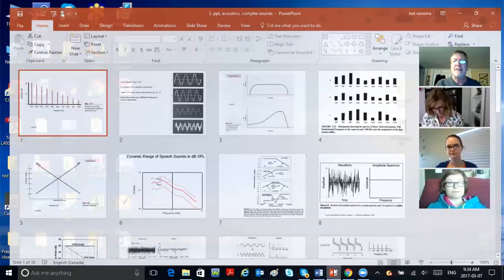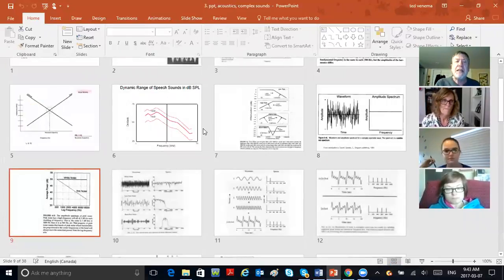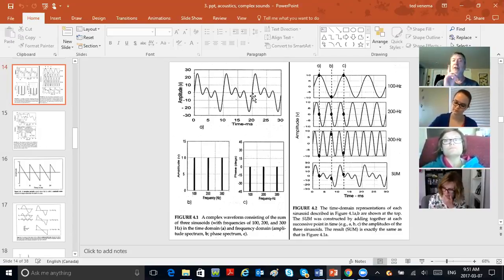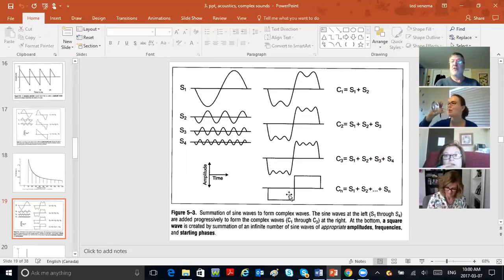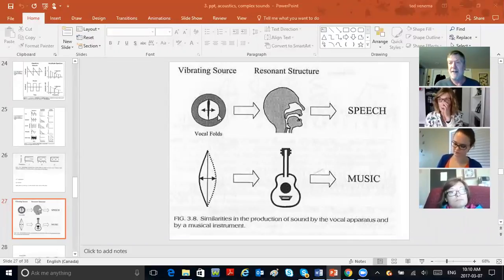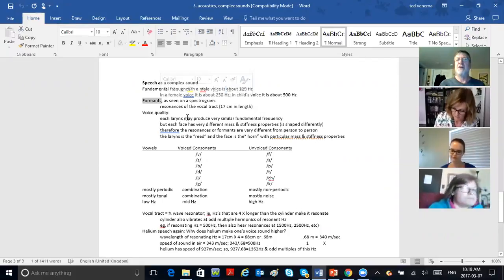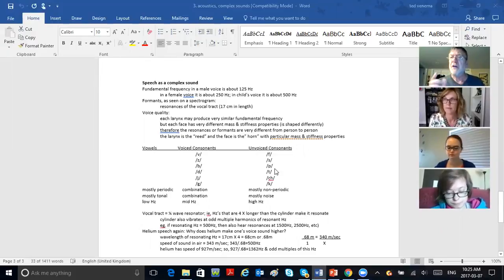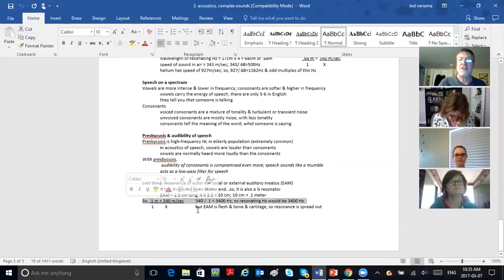110 Zoom Session Complex Sounds 2, March 7, 2017